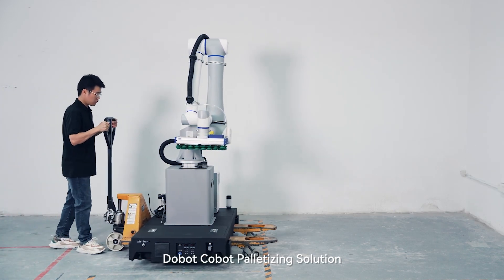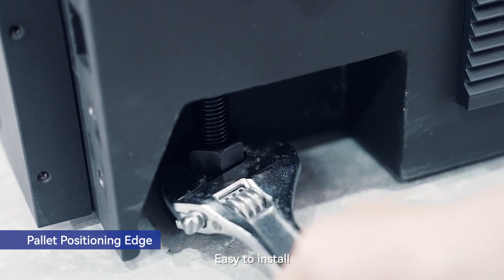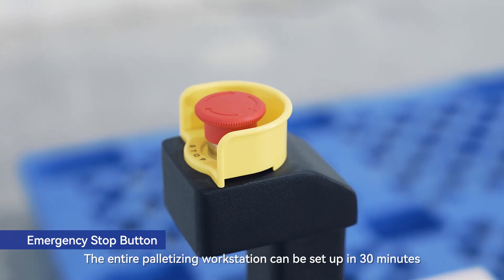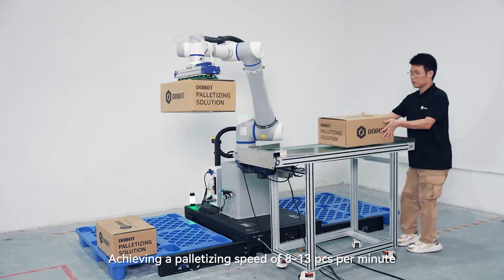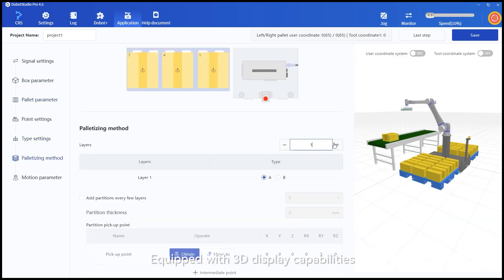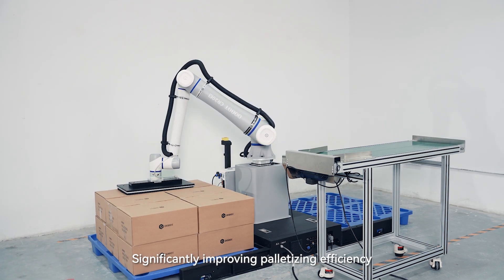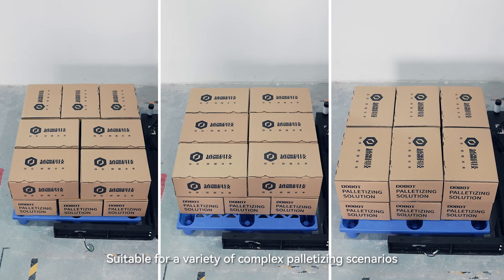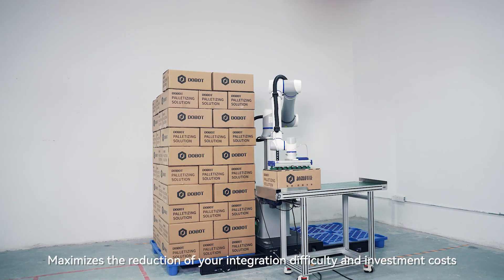DOBOT CR10A / CR20A Collaborative Robot • Palletizing Solution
Med Dobot CRA / CR kollaborativ robot fås et palleteringskit. Alle. Med en simpel opsætningsproces er robotarmen klar til brug.

1️⃣ Stor belastning og høj hastighed
Håndterer op til 20 kg og stablet op til 2.100 mm højt, perfekt til industrier som fødevarer, drikkevarer, farmaceutisk og andre.

2️⃣ Enestående sikkerhed
Virtual wall-funktion sikrer sikker drift, certificeret efter flere ISO-standarder.

3️⃣ Hurtig implementering
Kom i gang på kun 30 minutter med vores nemme 5-trins opsætning – ingen programmering nødvendig.

4️⃣ Fleksibel opsætning
Modulært design tillader plug-and-play-installation, tilpasser sig forskellige produkter uden linjeændringer.